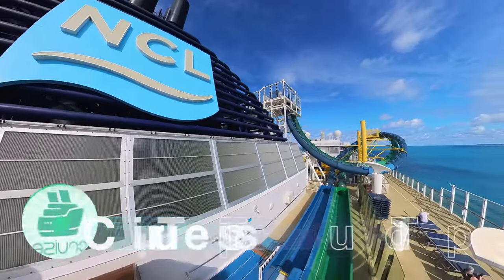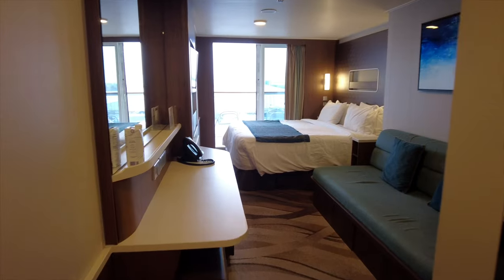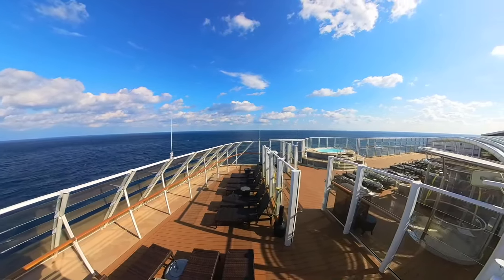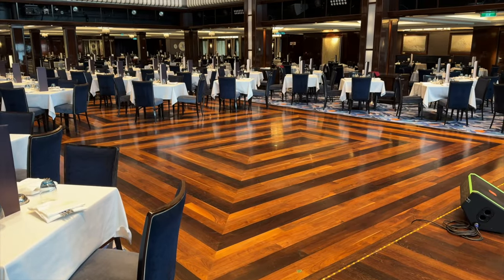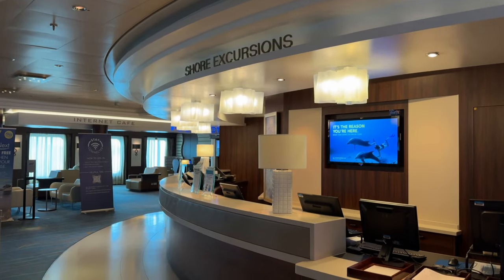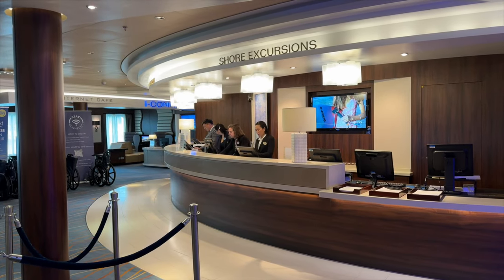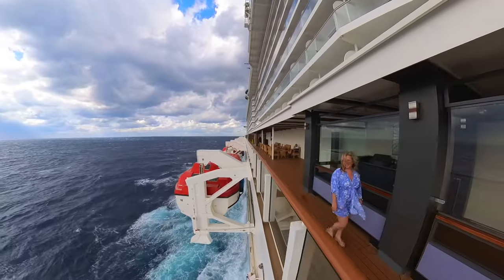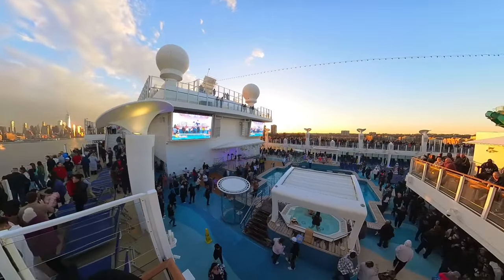TOP Norwegian Cruise Line Tips: Essential Planning Guide for 2024!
NCL Resources Mentioned!

Summary
This video provides essential tips for planning and enjoying a Norwegian Cruise Line (NCL) vacation. It covers topics such as booking strategies, cabin selection, packing tips, dining options, onboard entertainment, shore excursions, Wi-Fi, and accommodations for families and kids. Special attention is given to insider tips and tricks, including taking advantage of NCL's promotions like "Free at Sea" and choosing the right cabin to ensure a comfortable stay.

❤️Show your support & get exclusive access to a monthly Zoom call, your name in livestreams, behind-the-scenes photos & life updates, and a private discord channel for our Patrons

00:00 Introduction
00:45 Norwegian Cruise Line Booking Advice
01:58 Choosing a Cabin on NCL
04:09 Norwegian Cruise Line Packing
05:15 Norwegian Cruise Line Dining
06:11 Norwegian Cruise Line Entertainment
06:43 Norwegian Cruise Line Excursions
07:58 Norwegian Cruise Line WiFi
08:46 Family Tips
09:28 First Time Norwegian Cruise Tips
11:30 NCL Stateroom & Laundry
11:53 NCL Day 1 Tips